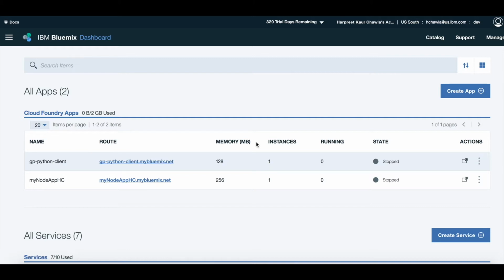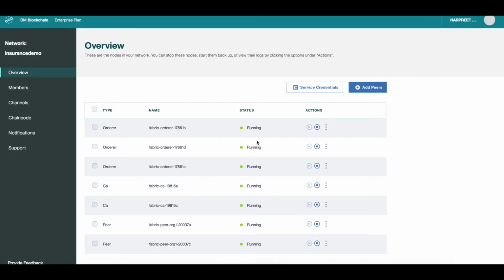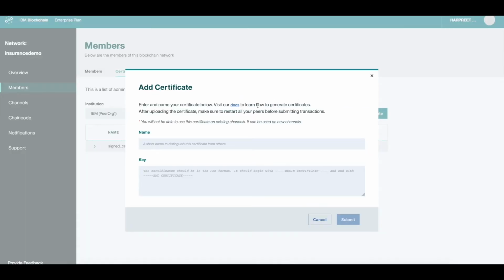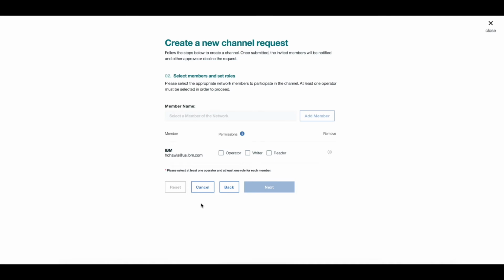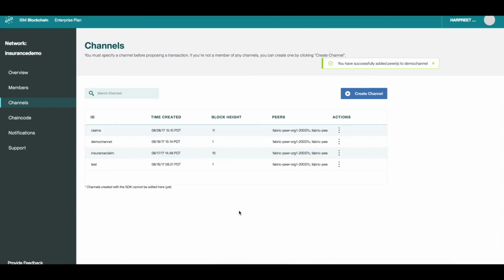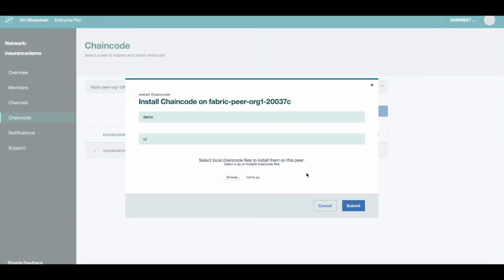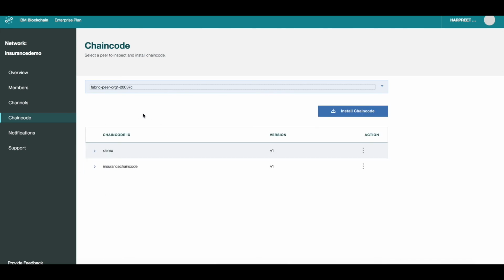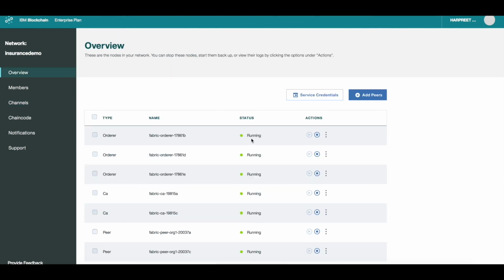IBM Blockchain Overview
In this video we show you the basics of using IBM Blockchain on IBM Bluemix. We explain how to get started with building your business network and deploying your smart contracts.